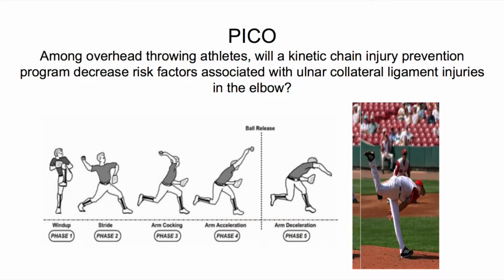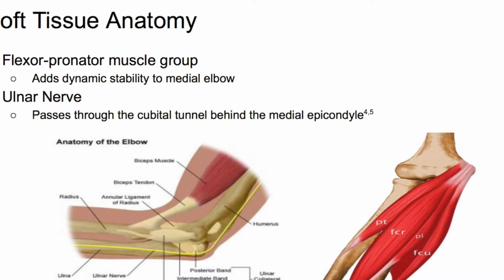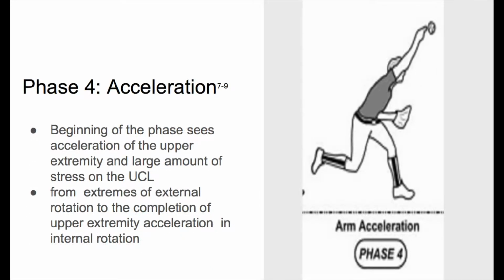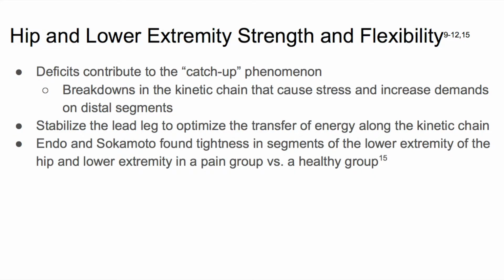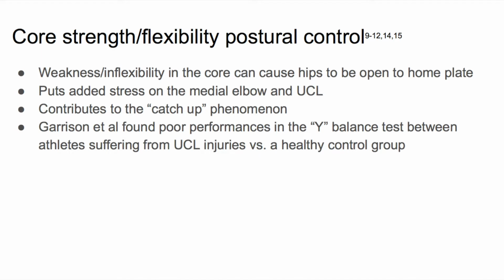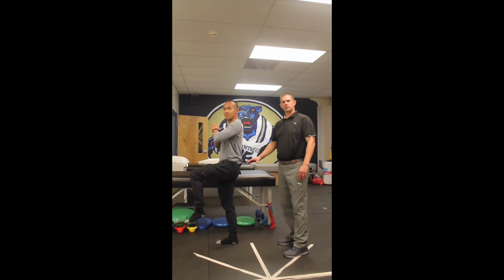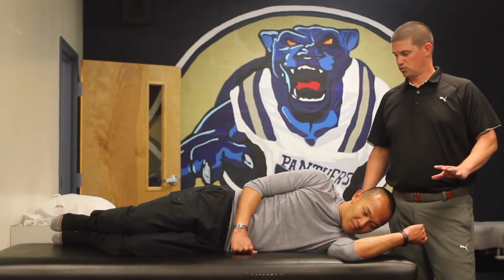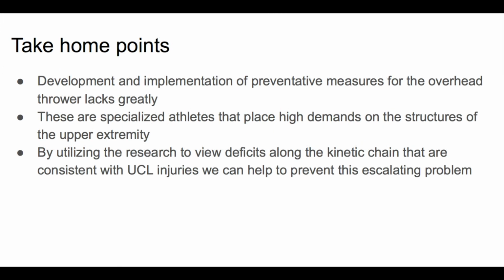UCL Prevention Video